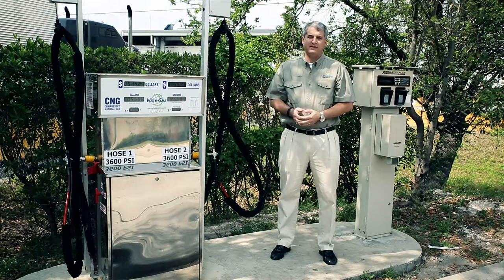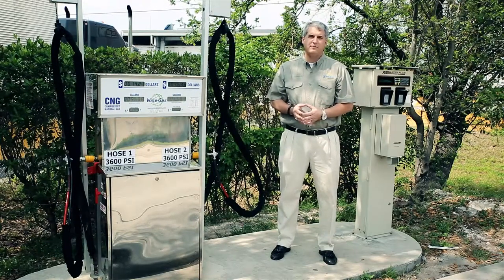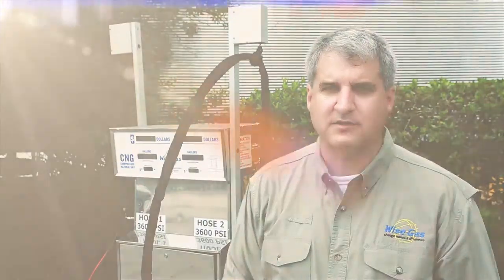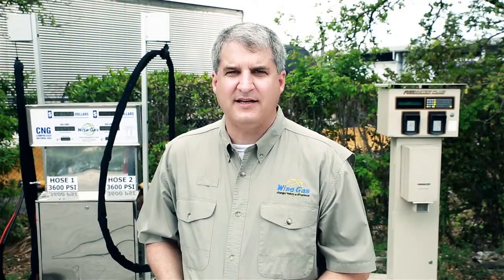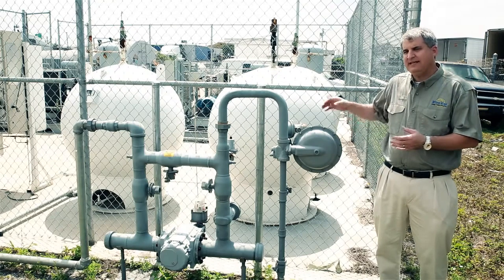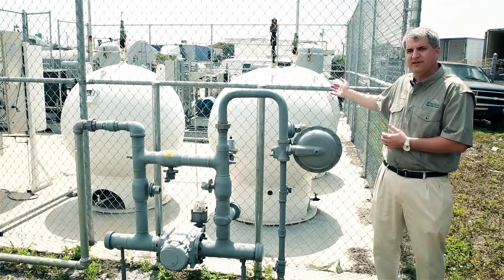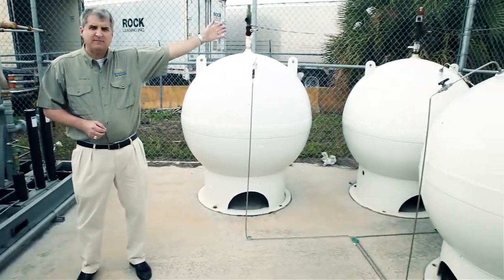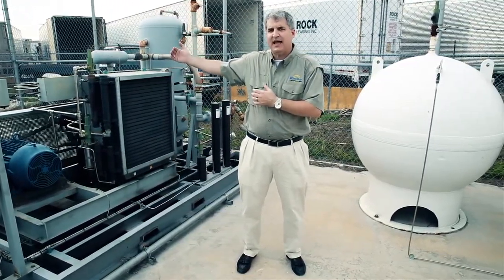Web Site Internet Video Production Company Videographer Florida West Palm Beach Gardens Lauderdale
American Media can shoot and edit a video for your business using one of our spokespersons or professional voice over talent.  We shoot in our studio, read your script that you wrote about your business and we edit in stock video related to your business. We also can add in photos and logos you supply us. All this is done via the internet, no matter where your business is located. We can also send a local cameraman to your location to capture custom footage.